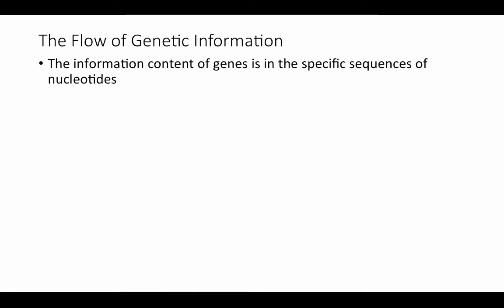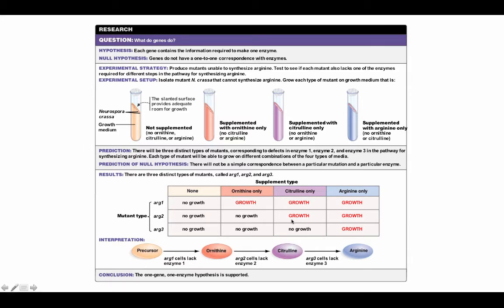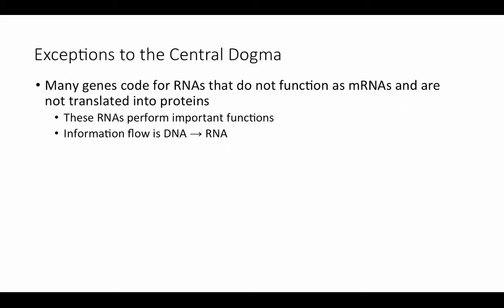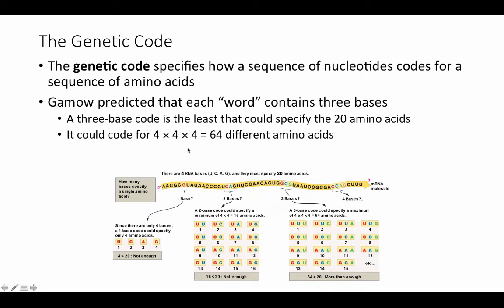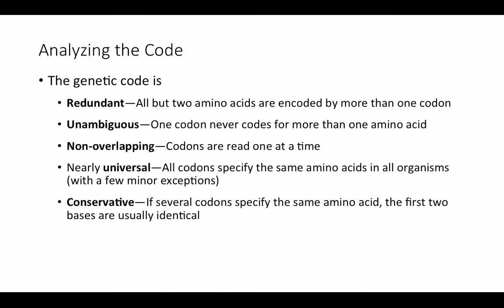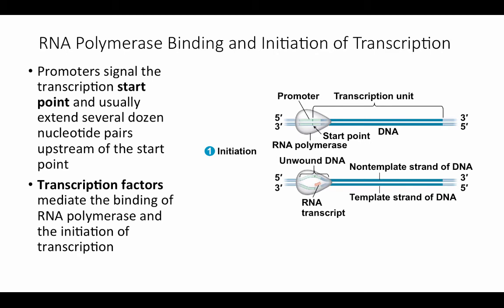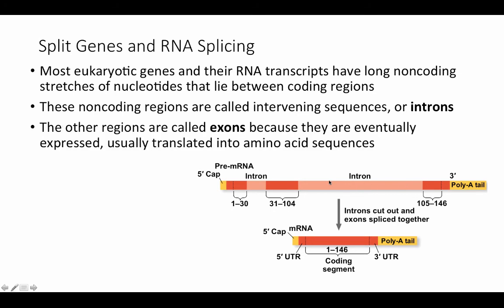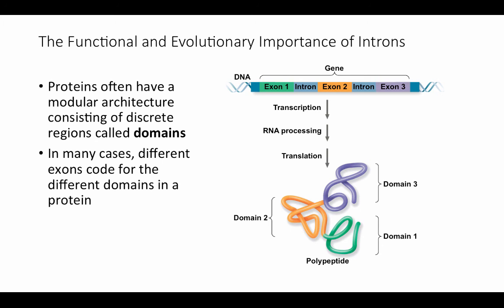BCOR011WL Chpt 17 - Transcription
Table of Contents:

03:41 - The One-Gene, One-Enzyme Hypothesis
20:04 -
35:42 - Alteration of mRNA Ends
39:40 - Ribozymes